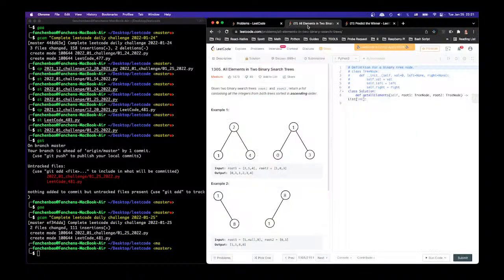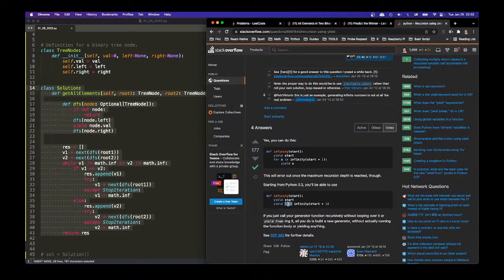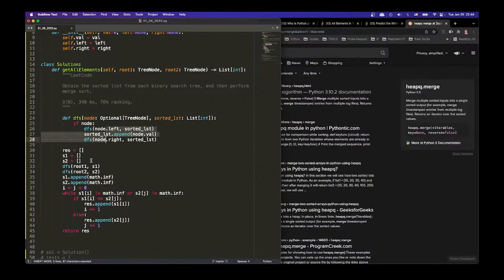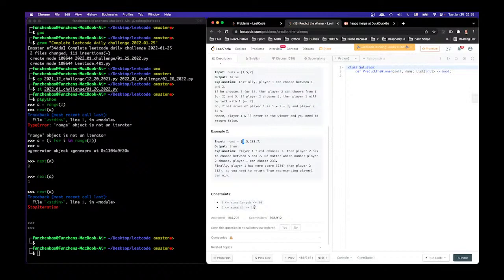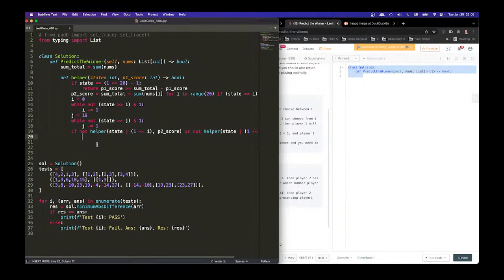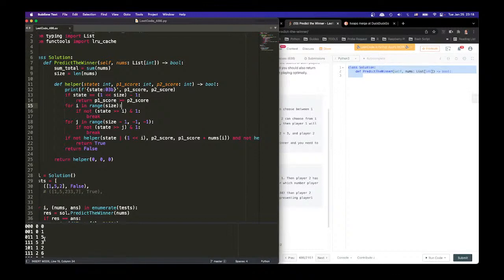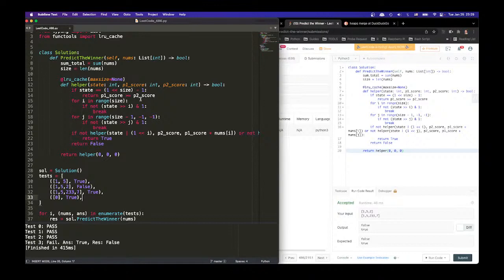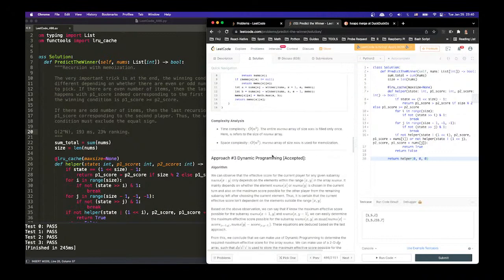2022-01-26 LeetCode 1305 & 486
Tenía mucho sueño cuando hice 486. Me sorprendió que logré solucionarlo. Sin embargo, mi solución no fue tan clara como lo de la soluciones oficiales.